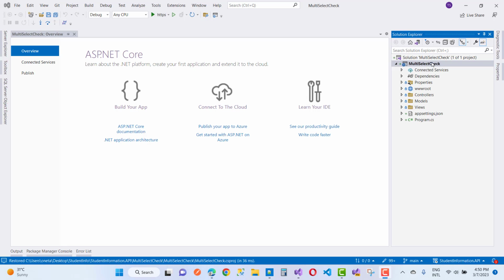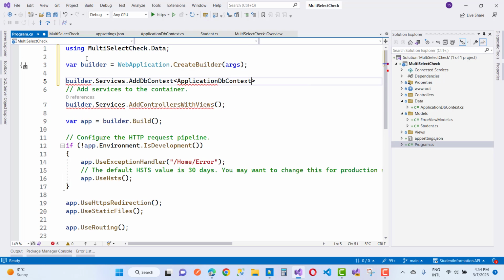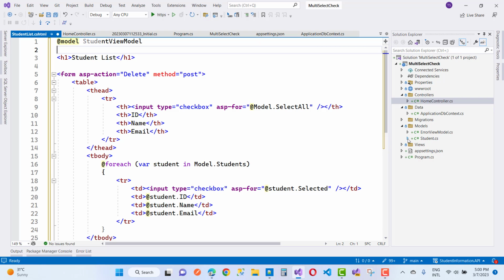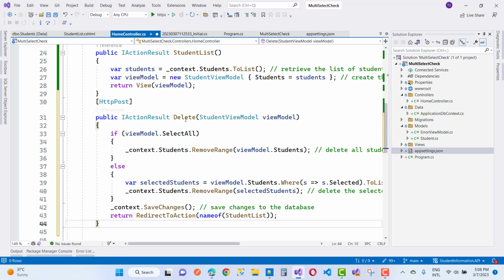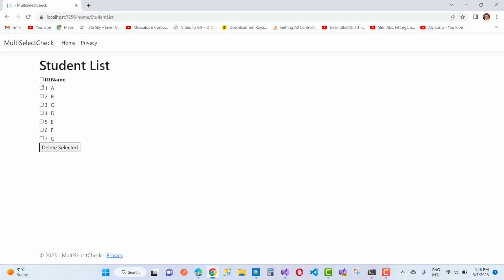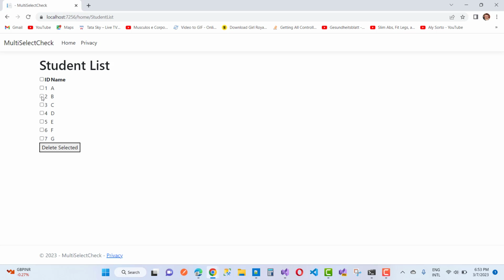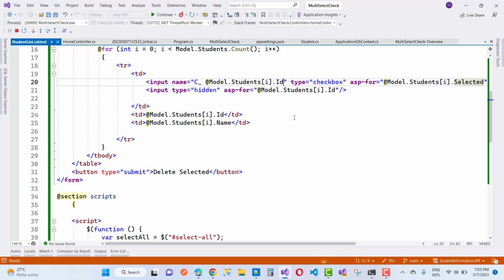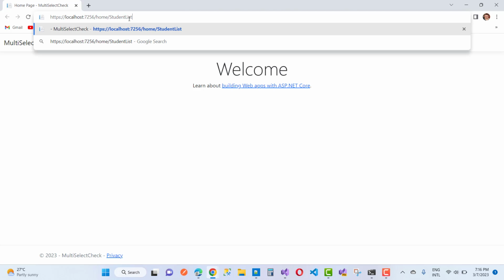Delete multiple Rows (Records) using CheckBox in ASP.NET CORE With JavaScript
To display a list of students with checkboxes for each record, as well as a checkbox to select all students, you can create a view model that contains a list of students and a boolean property to represent the selected state of the "select all" checkbox.

So, when the user checks or unchecks a checkbox for a particular student, the value of the Selected property of that student will be updated accordingly. The Delete action method in the controller class can then retrieve the list of students from the view model, filter the selected students based on the value of their Selected property, and delete them from the database.